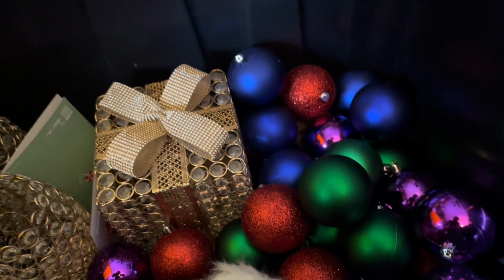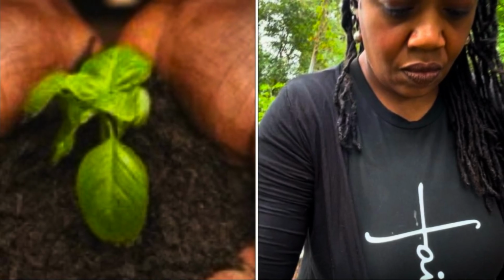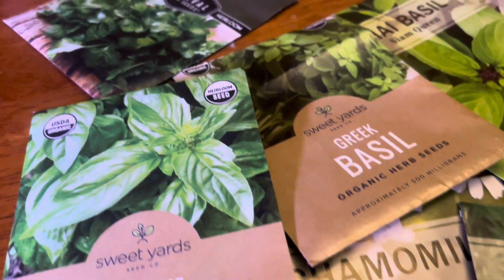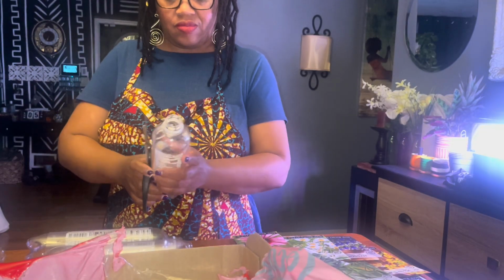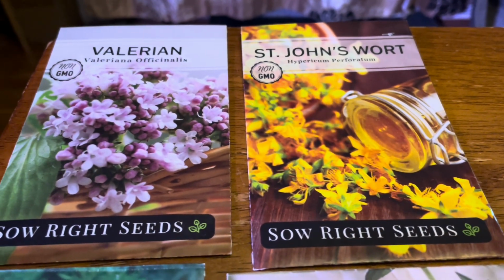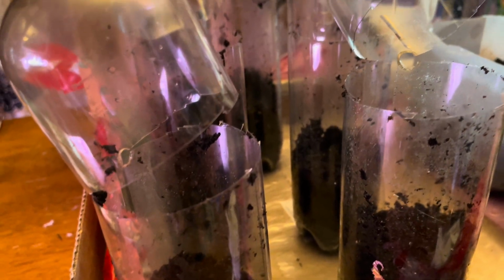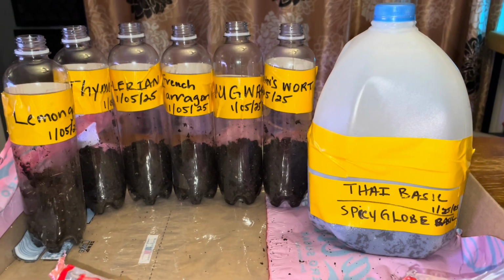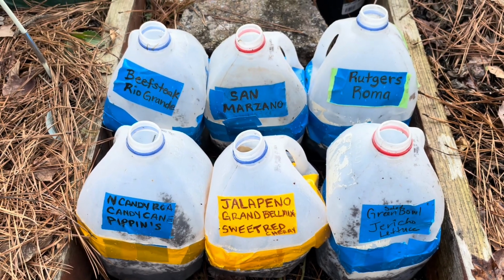Start Your Spring Garden in January | 2025 Winter Sowing Kitchen Herbs in Maryland Zone 7b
Start Your Spring Garden in January | 2025 Winter Sowing Kitchen Herbs in Maryland (DMV area) Zone 7b

How to Start a Spring Garden

In this video, I’m planning and continuing my spring 2025 garden tasks.

I’m doing more winter sowing. Also, I’m nursing my hydroponic plants as this is my first time growing this way. I’m loving it!

Once spring temperatures are consistently around 65°- 70°, I will be direct sowing seeds inside my container garden and grow bags.

This is an exciting time as spring 2025 is just around the corner.

Winter sowing is super easy to do and yields some great harvests.

These days I spend a lot of my time tending to the plants in my small space Maryland (DMV) Zone 7b Suburban backyard garden.

I enjoy the harvests from my garden as well as cooking colorful, healthy and nutritious meals from the food that I grow.

I grow indoors hydroponically, outdoors in-ground, metal raised garden beds, containers, pots, larger planters and grow bags.

I like sharing things that I do in my everyday life from gardening, cooking, home decorating, painting, indoor hydroponics, traveling, hanging out with family and friends, and the occasional eating out and more.

I hope you enjoy this video and find some inspiration from something that I shared.

*KEYWORDS*
Realistic life, gardening, hydroponics, MUFGA, winter sowing, how to garden, how to grow food, how to grow food indoors hydroponically, growing food in my backyard, Small space garden, Winter garden,
Vegetable garden, Zone 7b,
In-ground gardening,
Container gardening,

Facebook: The Everyday Life of an OCDish Chick

Tagline: "Find Something You Love & Have Fun
Doing It"

theeverydaylifeofanocdishchick